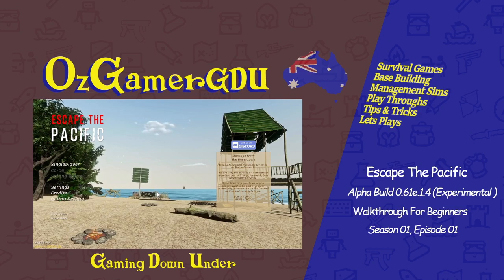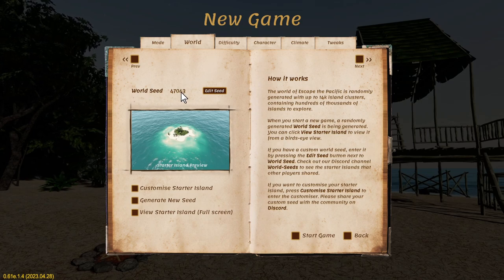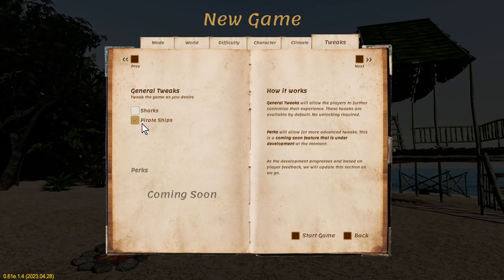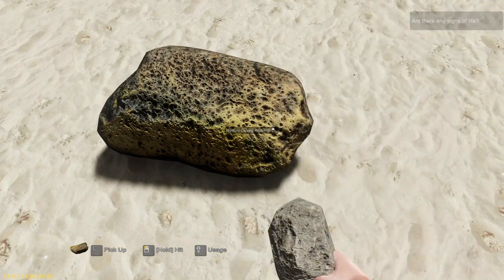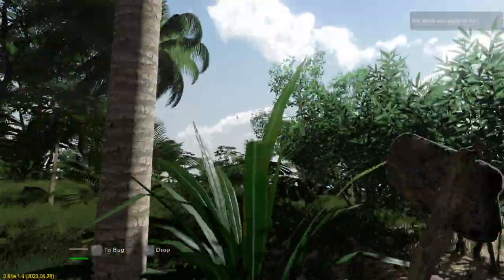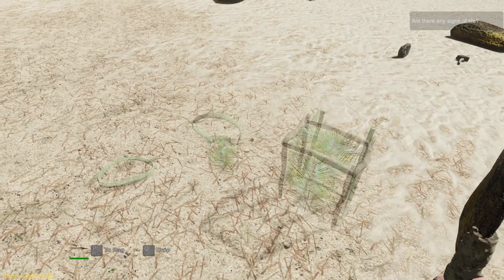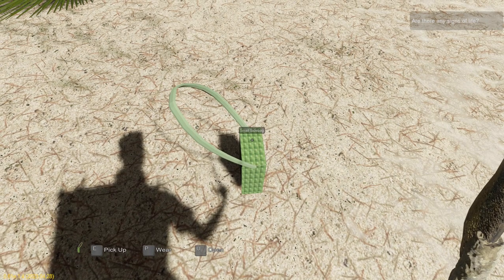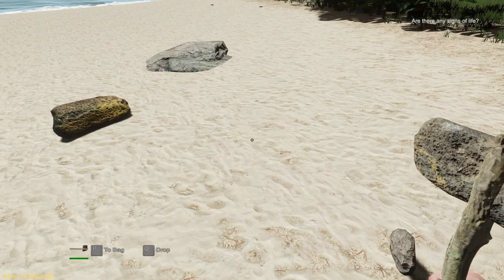Ep01 | Getting Started in Escape The Pacific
In this video I guide you through the first steps of starting a new game, crafting your first tools, toolbelt and bags.

Exp (on the experimental server but this should work on the stable branch too)